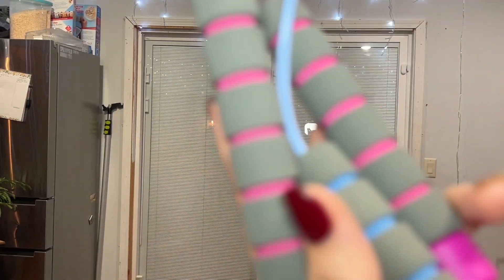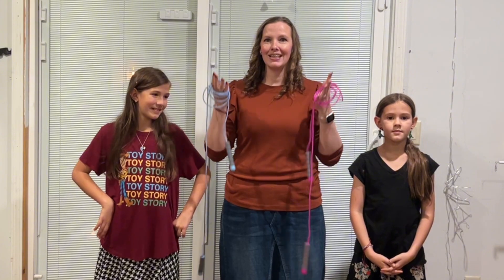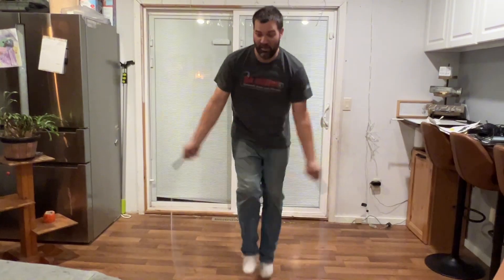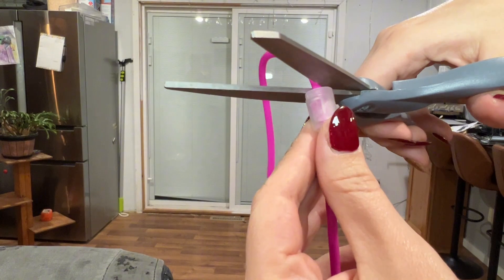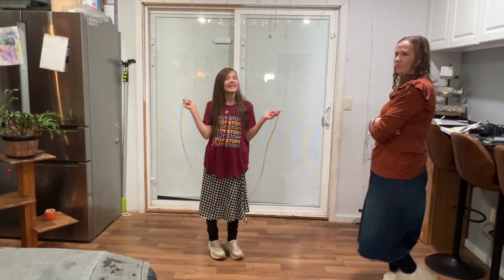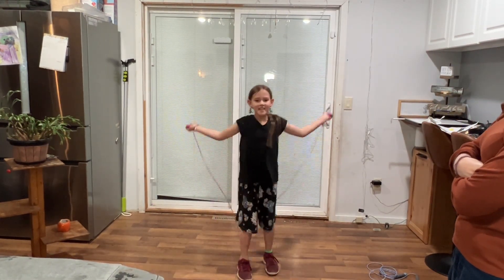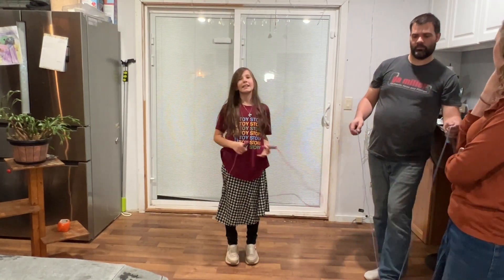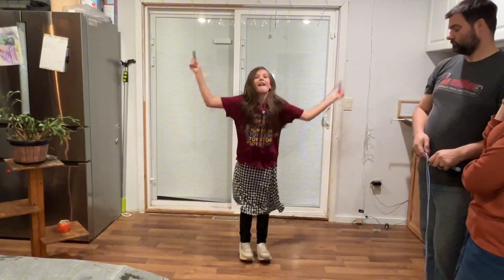Top Reasons to Love Jump Rope For Kids,Jump Rope Kids,Adjustable Soft Skipping Rope, U8136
👋 HEY! Welcome!

WeChat:Lee104910